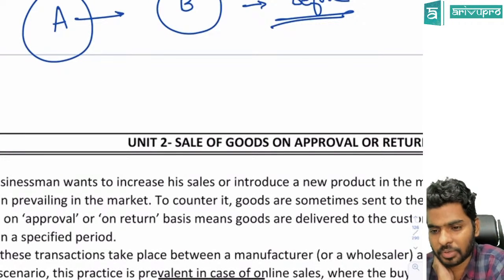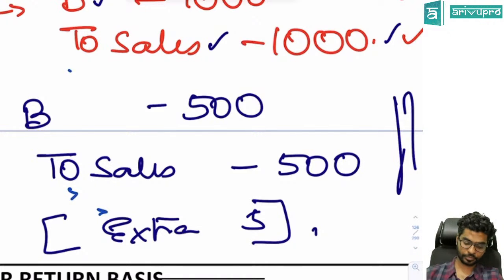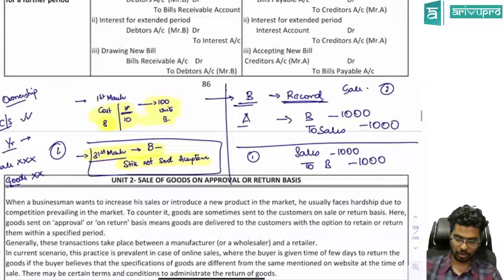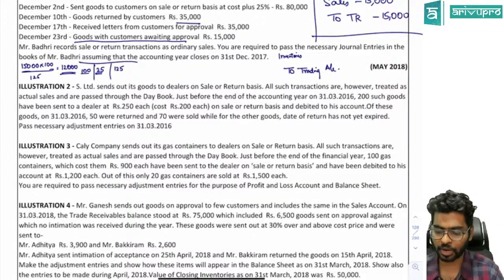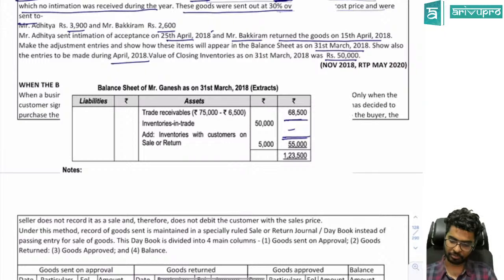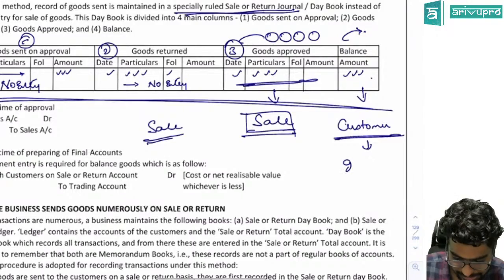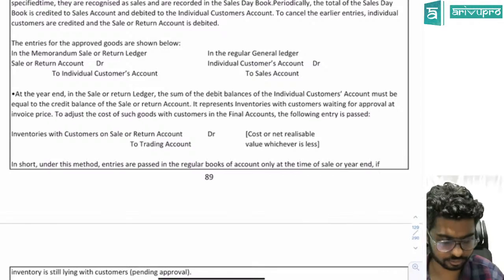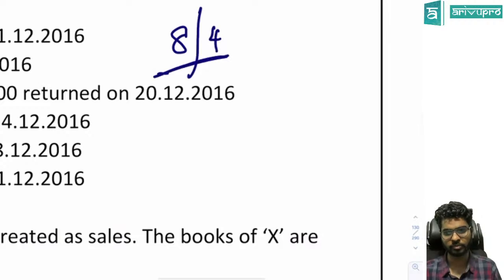Sale of goods on approval or return basis CA Foundation | CTC Classes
This video is for Course on Topic explains, Sale of goods on approval or return basis CA Foundation CTC Classes

Subject: Accounts
Topic: Sale of goods on approval or return basis CA Foundation CTC Classes

1. Our Online Classes gives you Free access to the entire syllabus of CA Foundation Online Classes -

2. CA Foundation Pendrive Classes -

3. ArivuPro subscription gives you access to the Mock Test Series for CA Foundation / CA Intermediate -

4. CA Foundation Books -